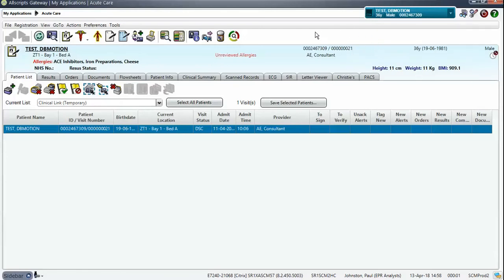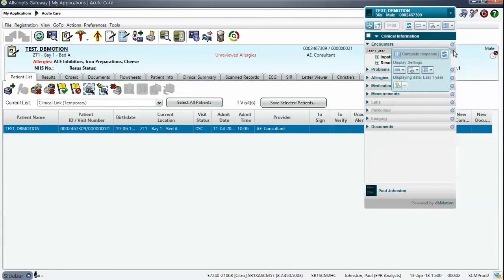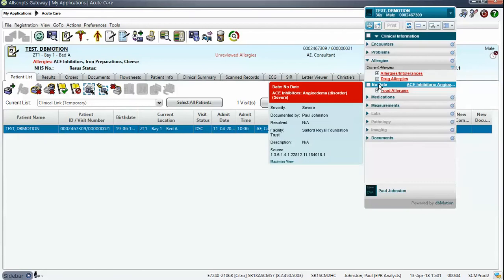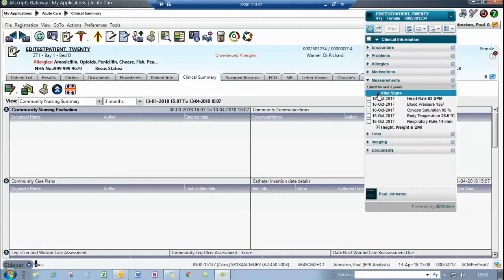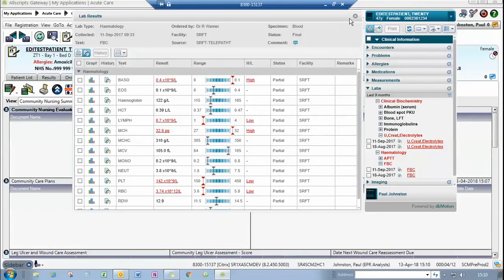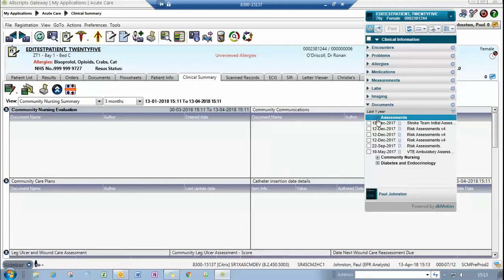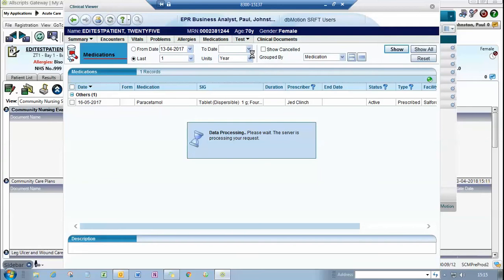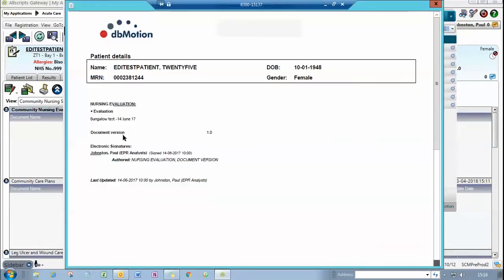Salford DbMotion Training Video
Here is a short training video for GP Practice staff to review prior to using DbMotion in their practices. It shows you how to navigate the DbMotion EHR Agent and Clinical Viewer.  Please note that there are certain caveats and conditions to bear in mind when using DbMotion which will be circulated during the Pilot phase of the project.